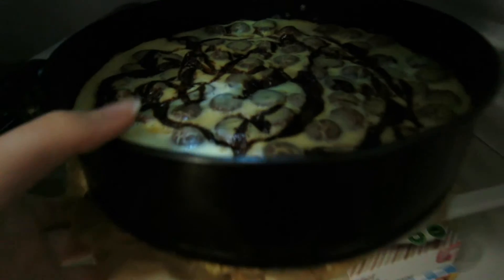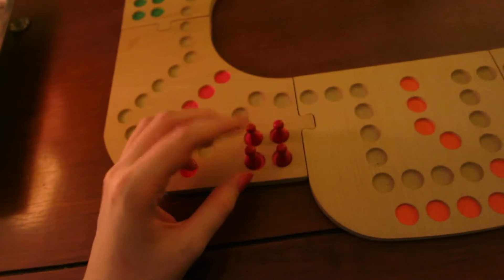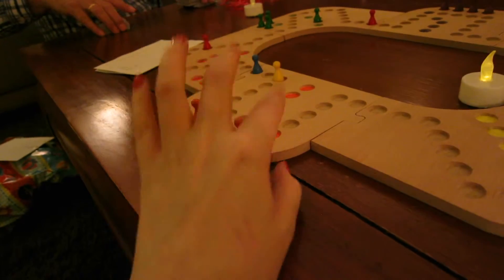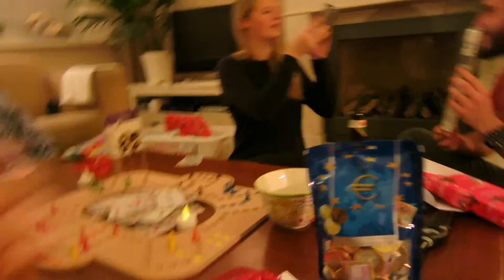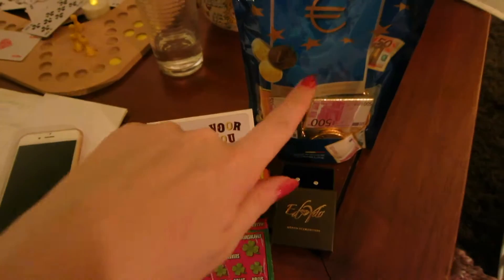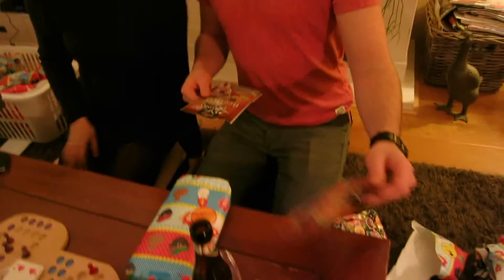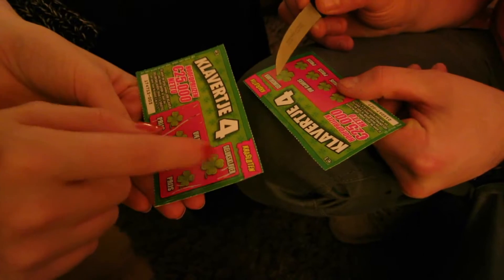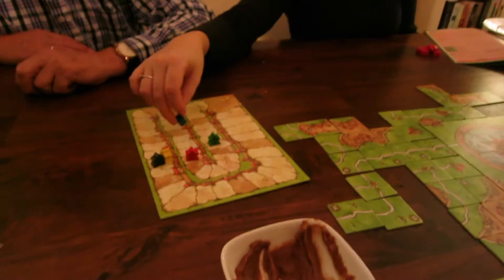Daily vlog celebrating Sinterklaas! #212 December 4th 2015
In this vlog me and my family have an early sinterklaas celebration which is a dutch celebration of Saint Nicolaas with presents and everything!

All products are purchased by myself and all opinions are my own.